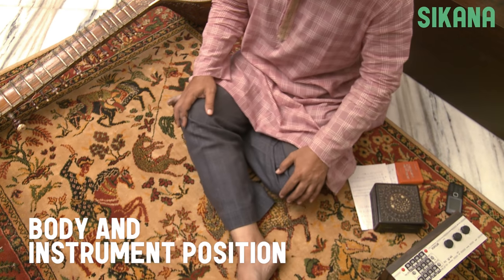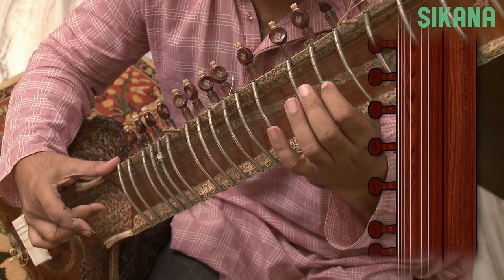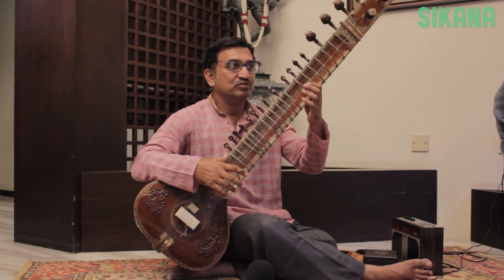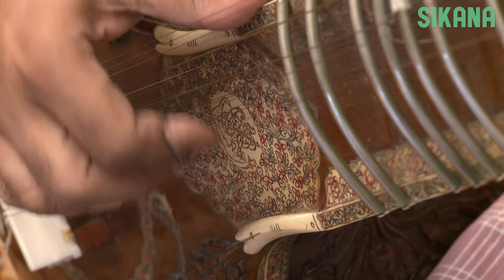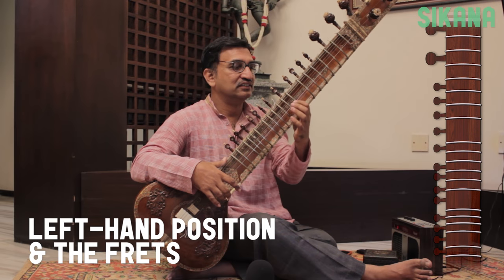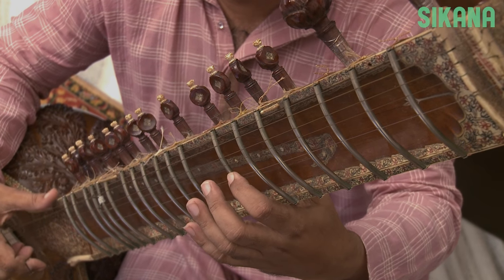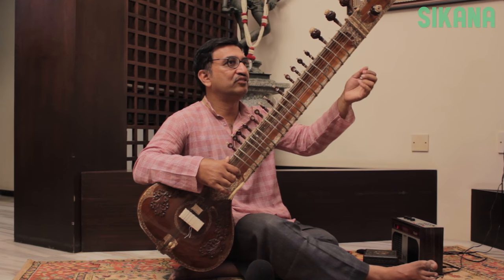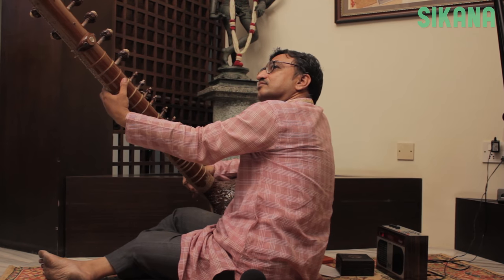Learn how to play sitar: Introduction to the instrument